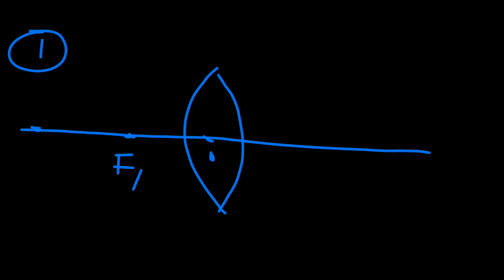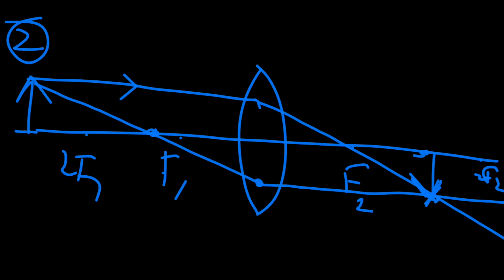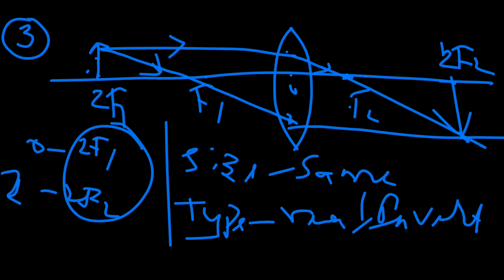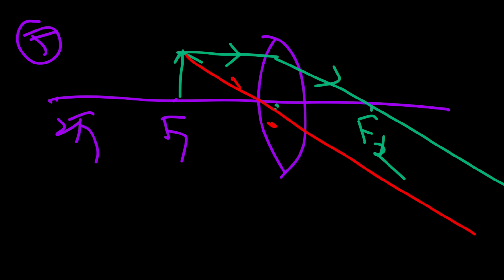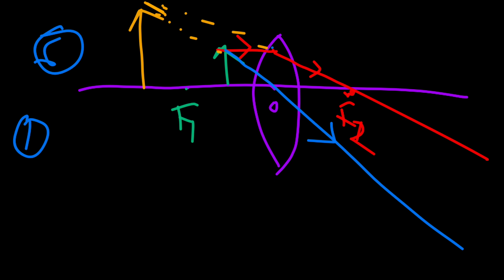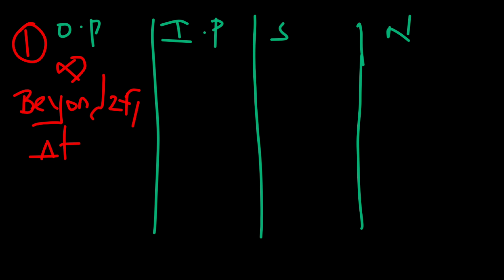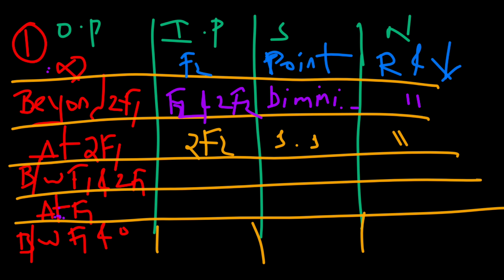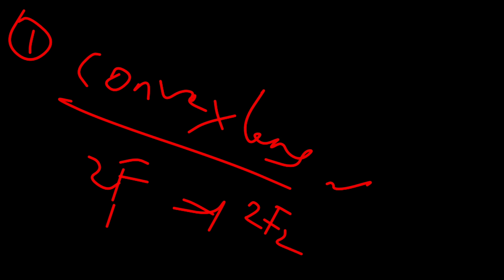Convex Lens Ray Diagrams Made Easy! 🚀 All Cases + Image Table Tricks | AP & TS SSC Physics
Welcome to **Day 11** of our **Mission March 2027 (Target 50/50)** series for AP & TS SSC Physics! 🎯

In this lecture of our **Light Complete Course**, we master **Convex Lens Ray Diagrams and Image Formation**. Drawing ray diagrams can be tricky, but in this video, we break down all 6 cases with step-by-step logic, easy memory tricks for the image table, and exam-focused tips to help you secure full marks in your board exams!

* Detailed rules for drawing ray diagrams for spherical lenses
* **Case 1:** Object at Infinity ($Image\ at\ F_2$)
* **Case 2:** Object Beyond $2F_1$ ($Image\ between\ F_2\ \&\ 2F_2$)
* **Case 3:** Object at $2F_1$ ($Image\ at\ 2F_2$)
* **Case 4:** Object Between $F_1\ \&\ 2F_1$ ($Image\ beyond\ 2F_2$)
* **Case 5:** Object at $F_1$ ($Image\ at\ Infinity$)
* **Case 6:** Object Between $F_1\ \&\ O$ ($Virtual\ \&\ Erect\ Image$)
* Image Table shortcut tricks to remember nature, position, and size
* High-frequency board exam questions & common mistakes to avoid

**⏱️ Timestamps / Chapters:**

* `00:00` - 1K Subscribers Celebration & Introduction
* `01:15` - Basic Rules for Convex Lens Refraction
* `03:30` - Case 1: Object at Infinity
* `06:45` - Case 2: Object Beyond 2F1
* `10:20` - Case 3: Object at 2F1
* `14:05` - Case 4: Object Between F1 & 2F1
* `18:10` - Case 5: Object at Focus (F1)
* `22:30` - Case 6: Object Between Focus & Optical Centre (F1 & O)
* `27:00` - Summary Table & Memory Tricks
* `31:15` - Previous Year Board Questions & Target 50/50 Strategy